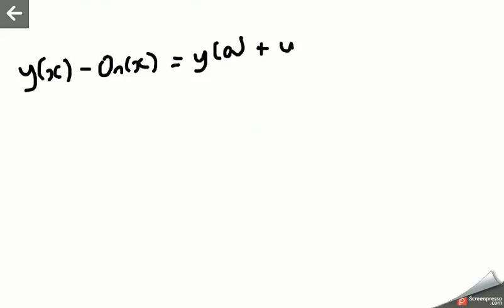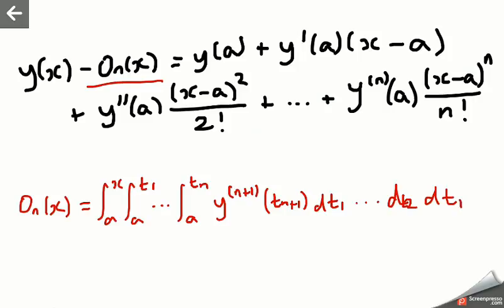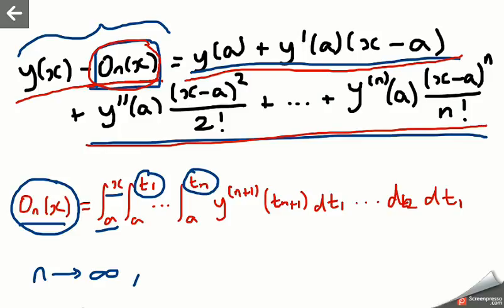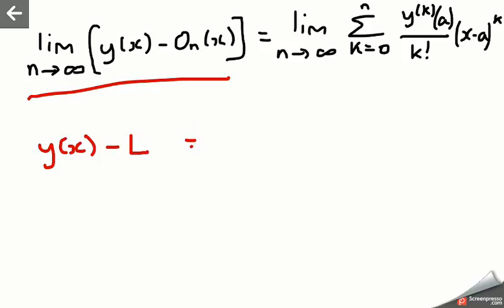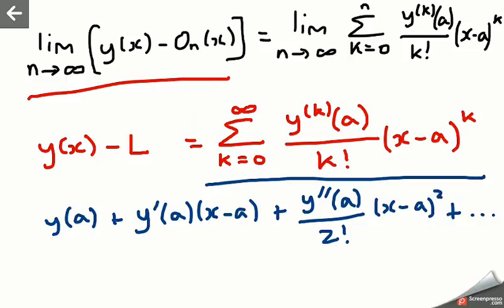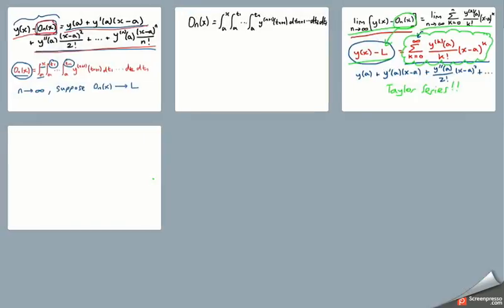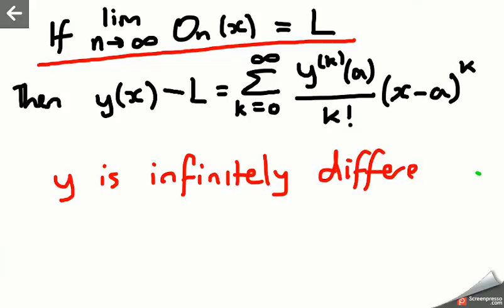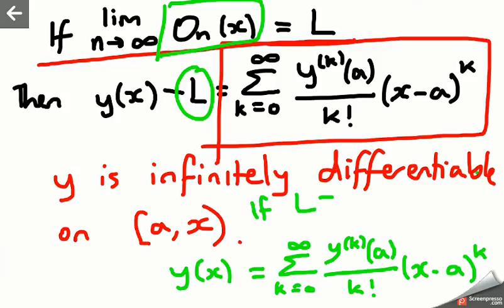Taylor Series Part 3